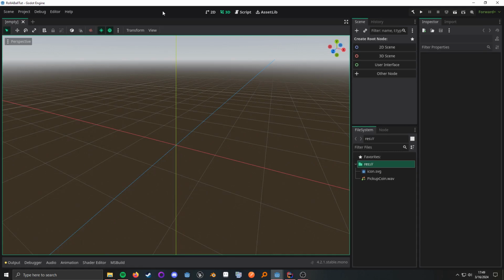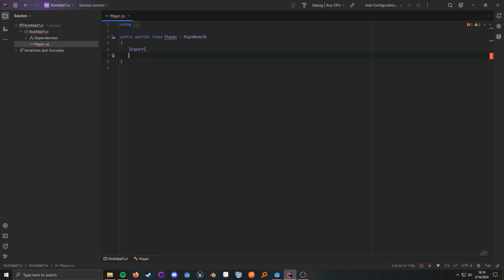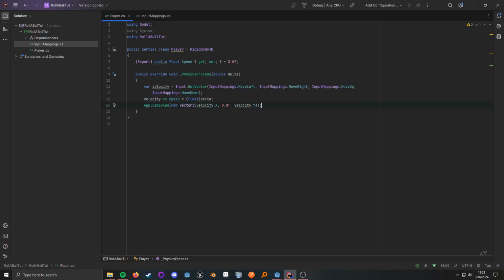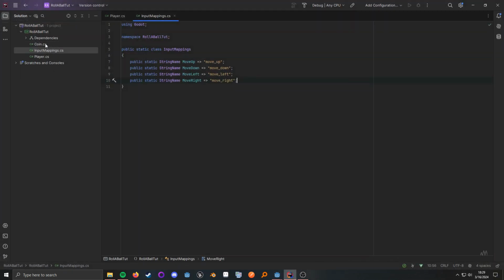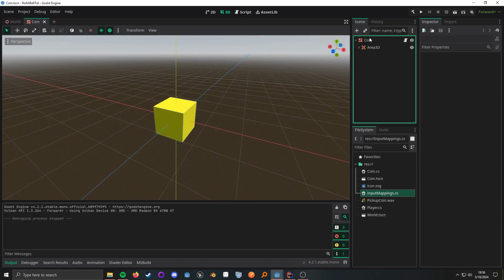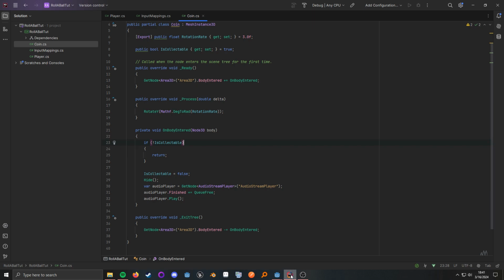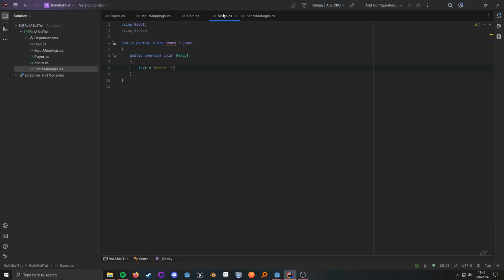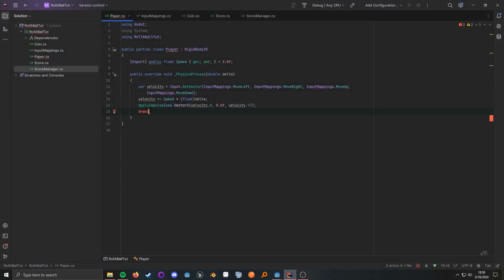Godot: Intro-ish to C# (not complete beginner)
Engine version: Godot 4.2.1